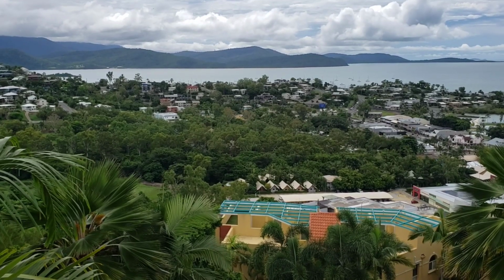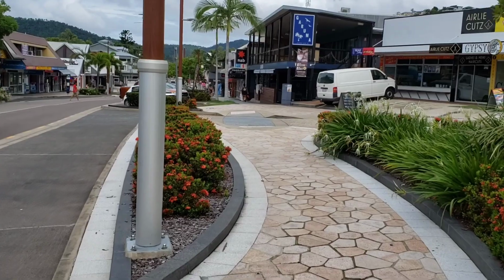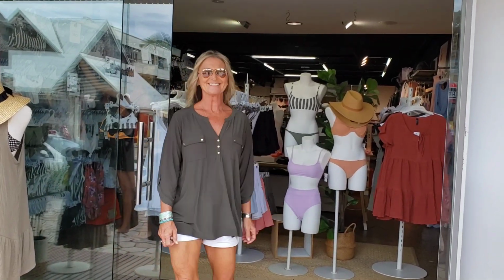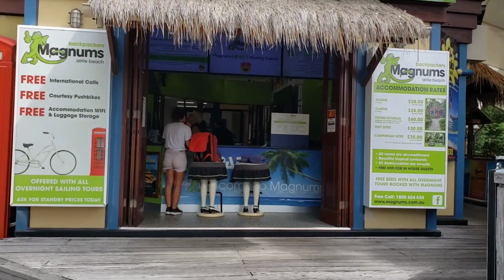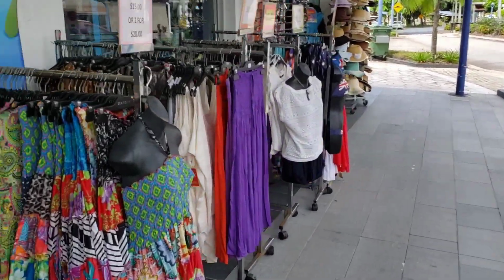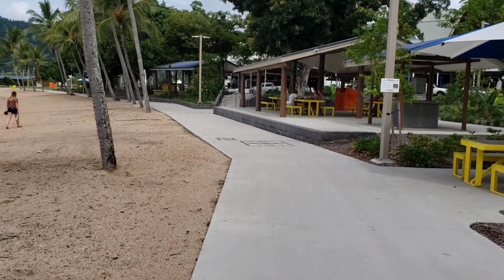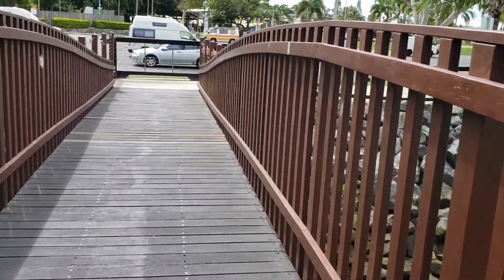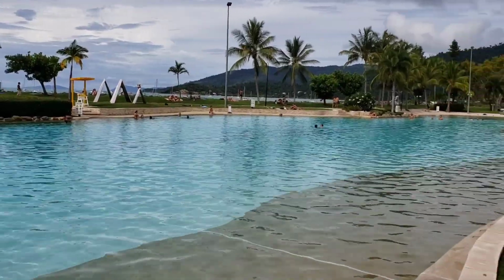Airlie Beach Walk & Talk | Whitsundays Vacation